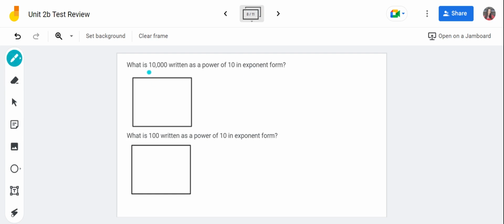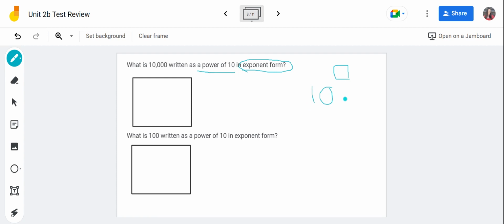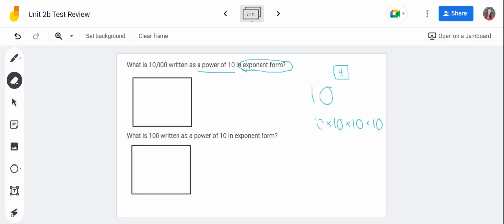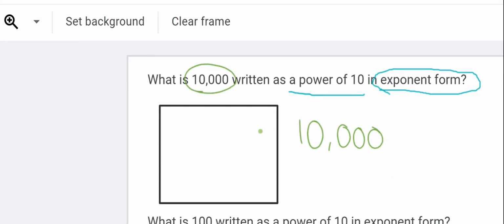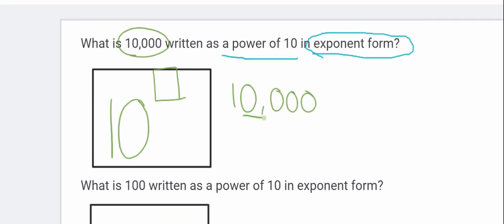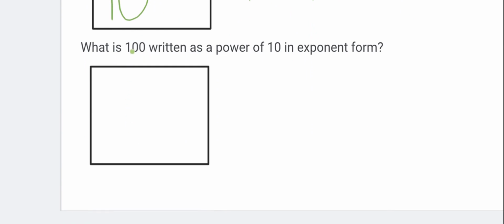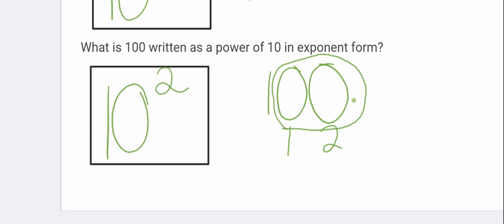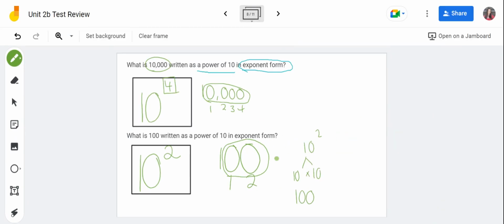Writing Powers of 10 in Exponent Form